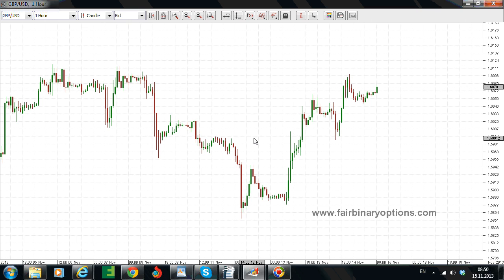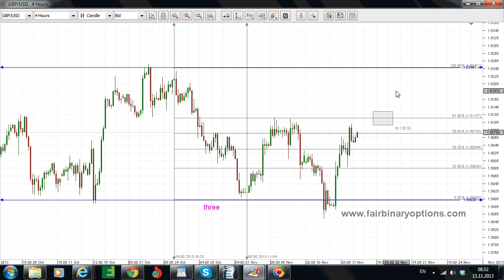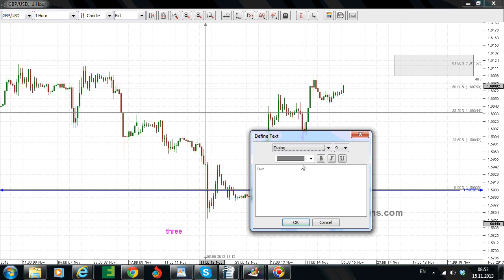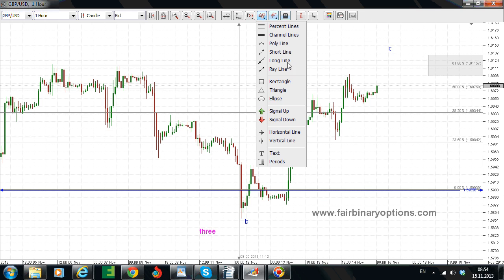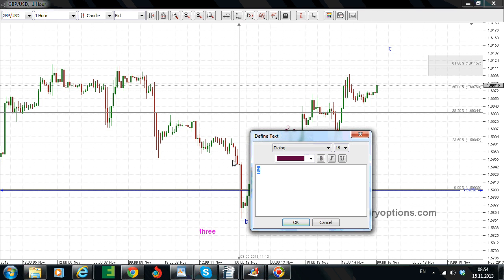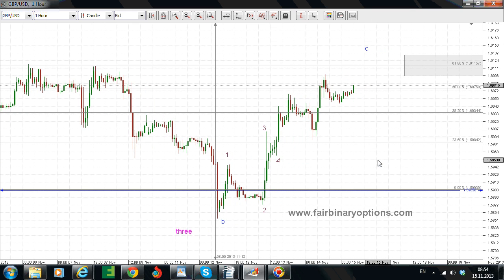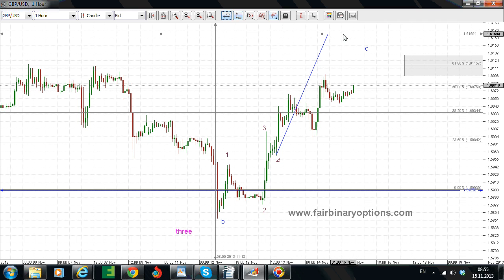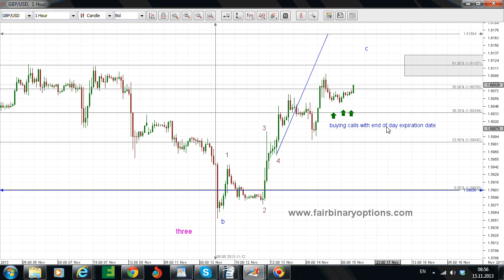Buying Call options for GBPUSD impulsive move not done | Binary Options Trading Strategies